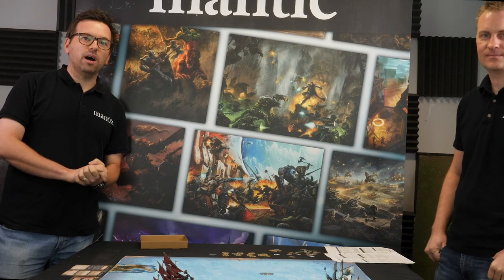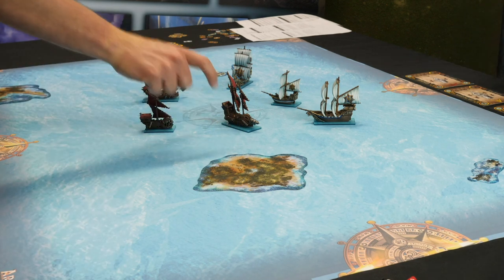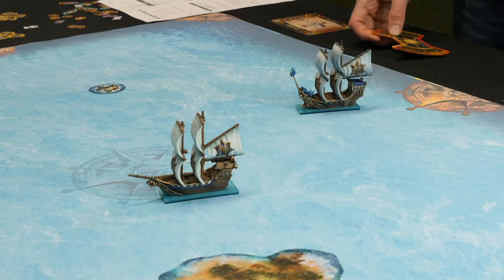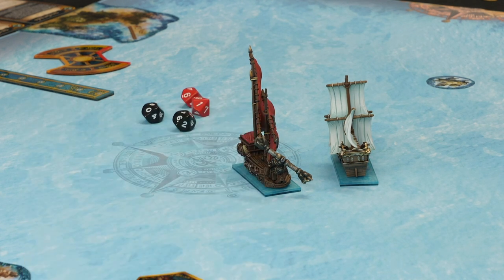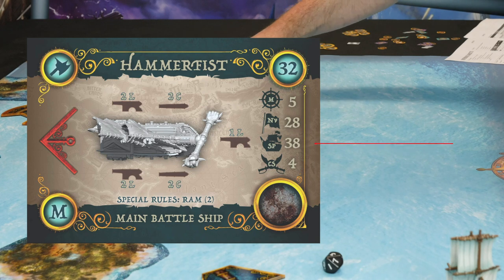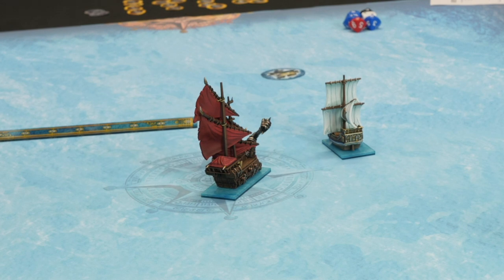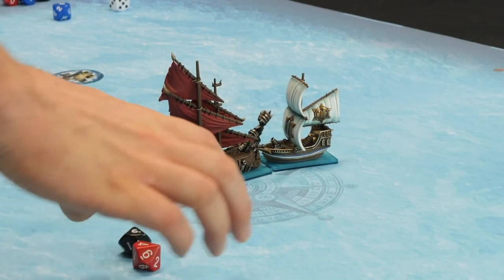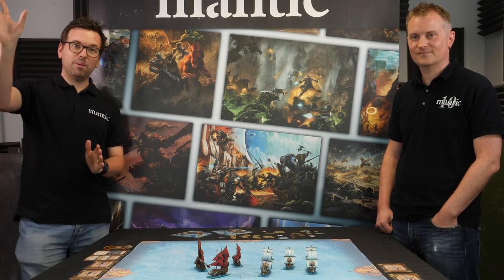How to Play Armada - Mantic Games